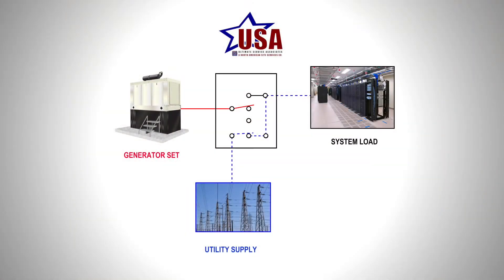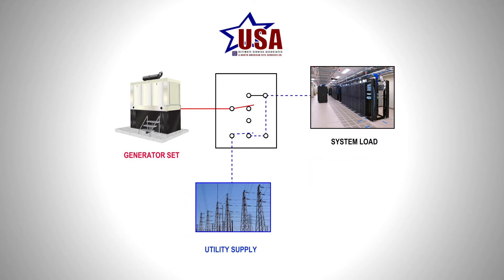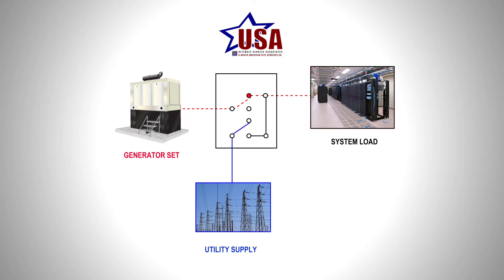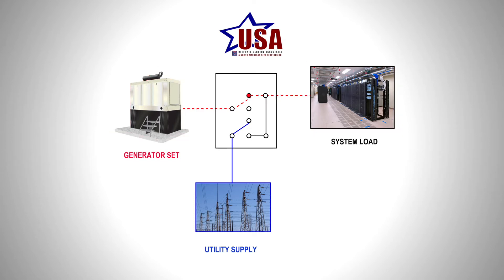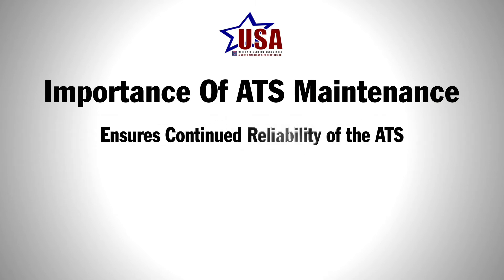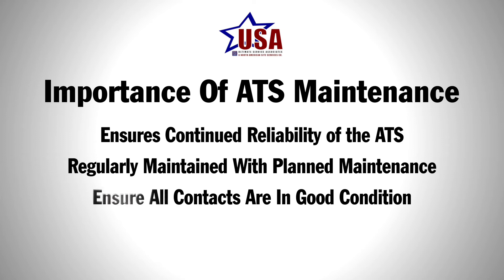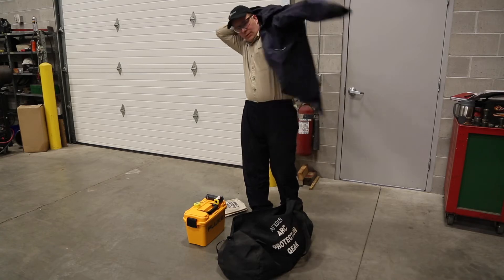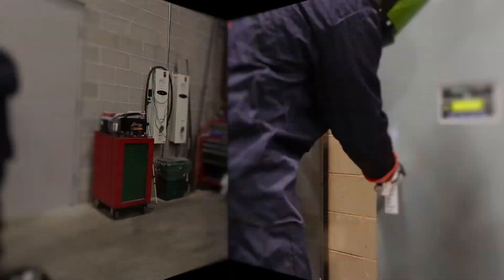ATS Maintenance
Learn how proper automatic transfer switch maintenance is essential to ensure your backup power system will perform properly in an emergency.